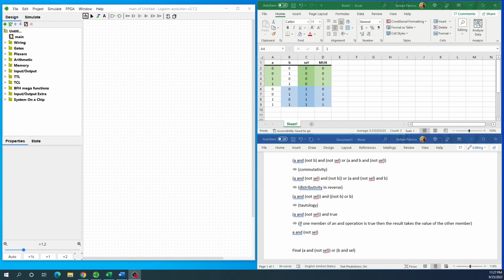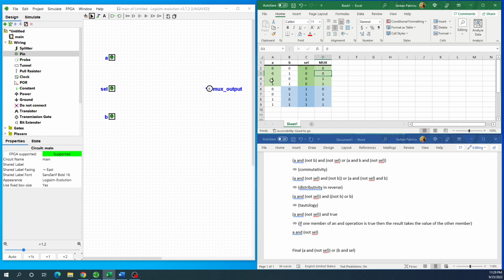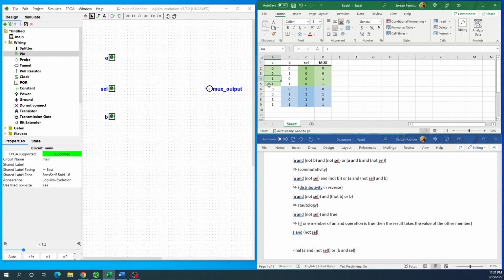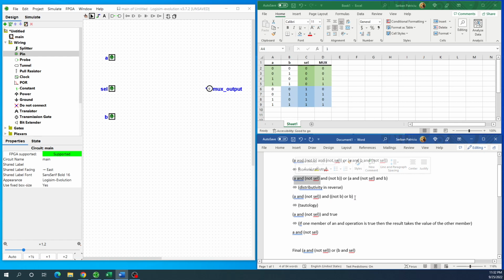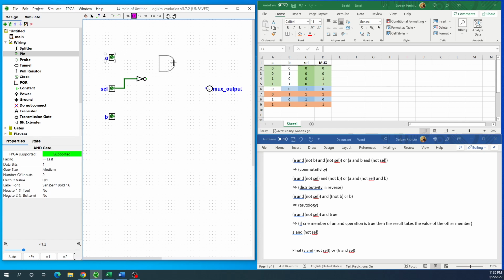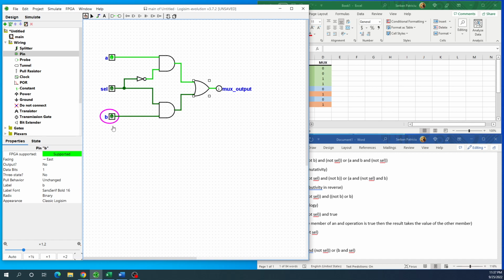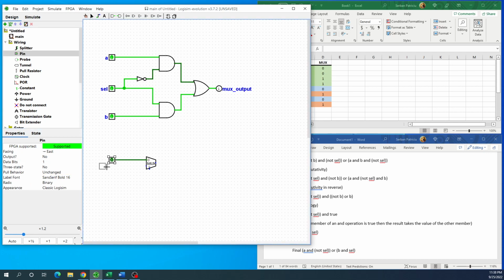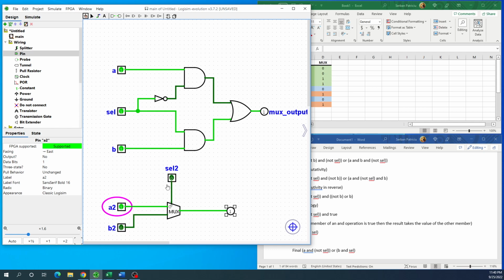Mux Implementation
How to derive the logic expression associated with a multiplexer and how to implement it using Logisim evolution